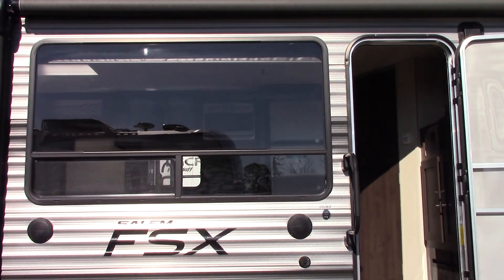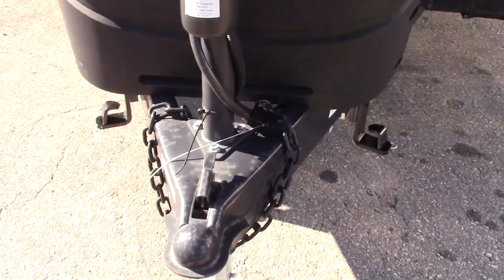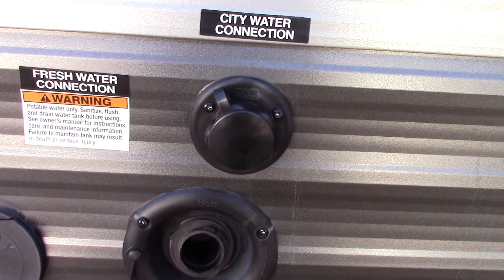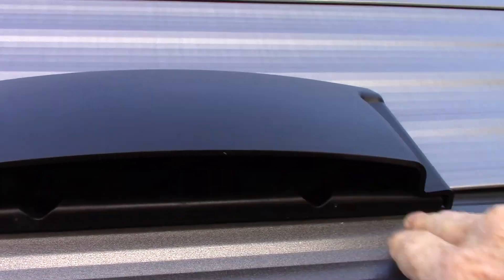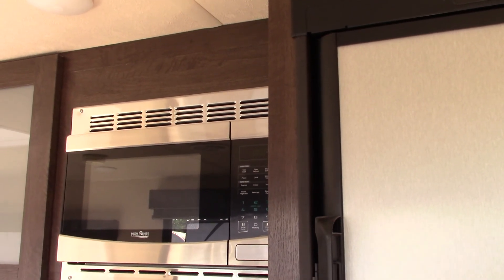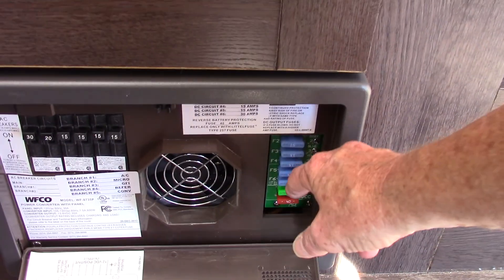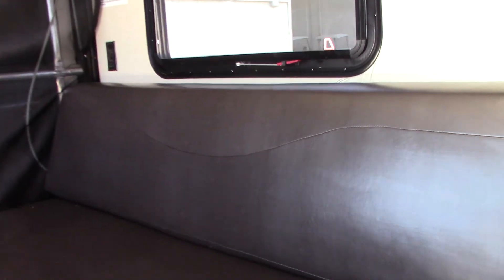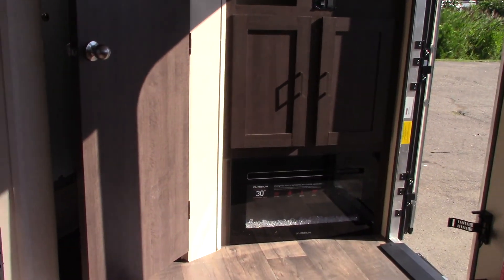2019 Salem 260RT Toy Hauler